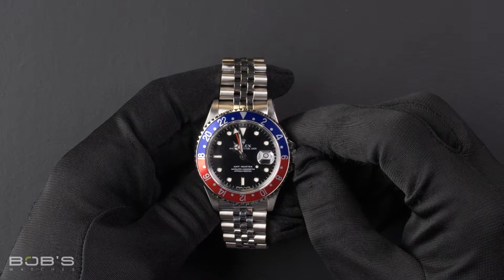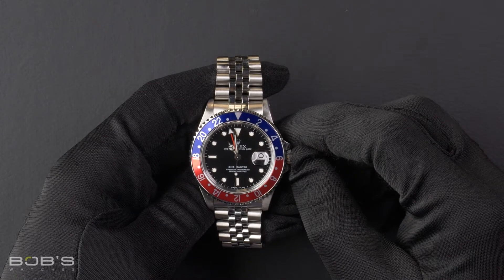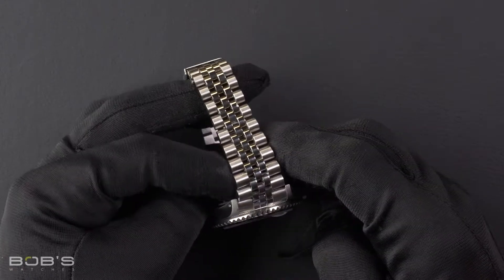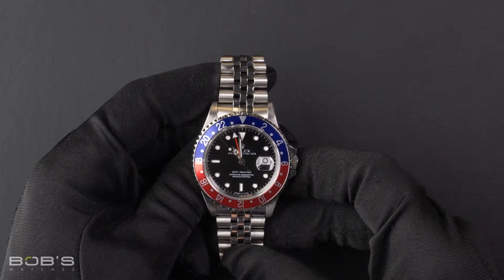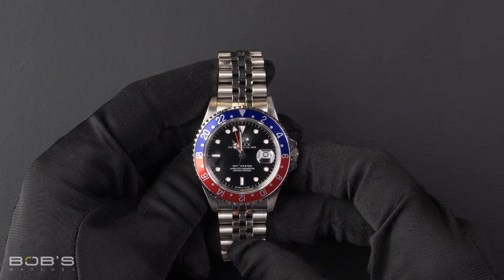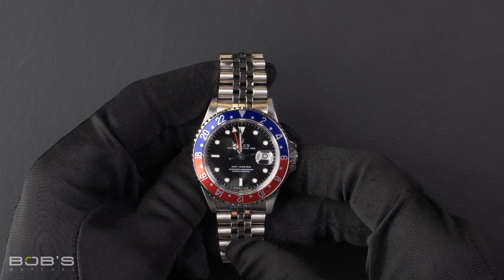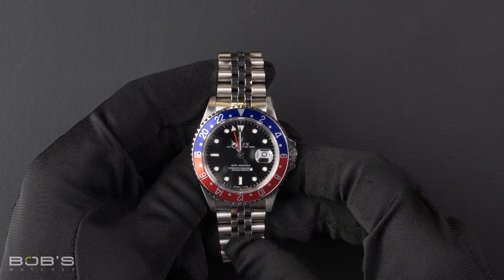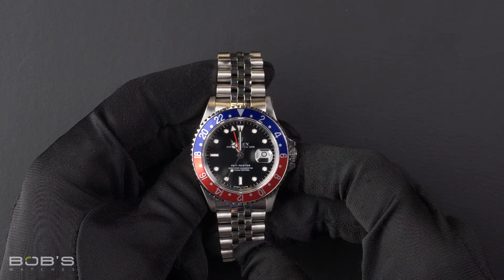Rolex GMT-Master 16700 | Bob's Watches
Serial – This watch contains a "X" serial number that was produced around the year 1991.

Bracelet – The characteristics of this watch include a stainless-steel jubilee bracelet with an fliplock clasp.

Dial/Crystals – The dial is black with a tritium hour markers and hands and a red GMT hand. The case is 40mm stainless-steel with a red and blue "Pepsi" bezel and has a scratch-resistant sapphire crystal and contains an automatic 3175 movement.

Box & Papers – This GMT-Master comes with a Bob's presentation box, a certificate of authenticity as well as a warranty card.

gmt-master i
Rolex gmt
GMT-Master for sale
gmt-master ii
black  rolex gmt
preowned Rolex GMT
Buying Rolex GMT
gmt master alternative
gmt master 2
Rolex GMT 2
Stainless-steel rolex gmt
gmt rolex steel
bobs watches rolex gmt